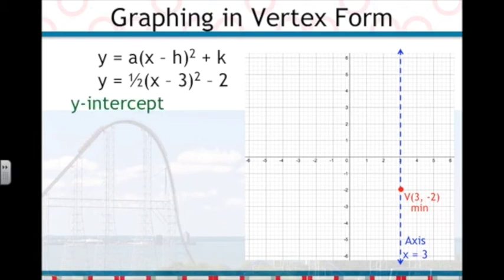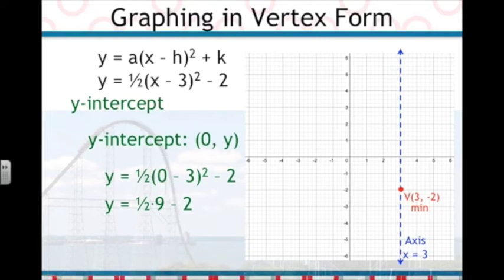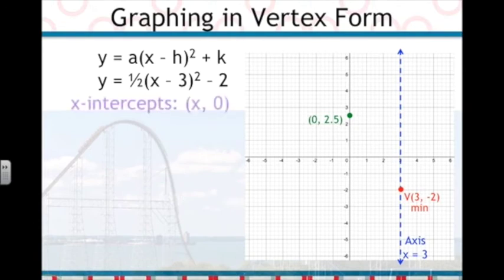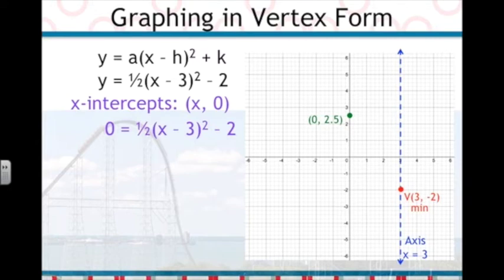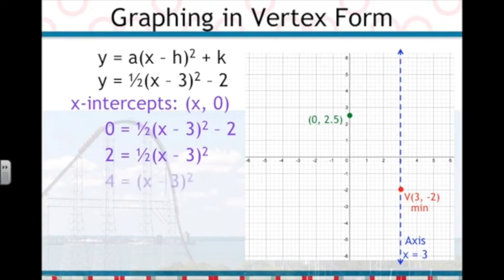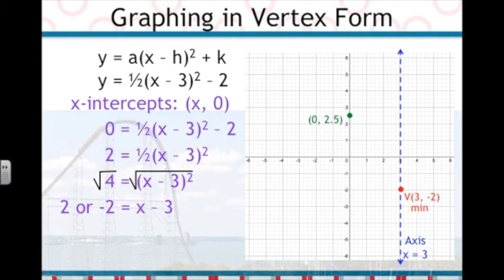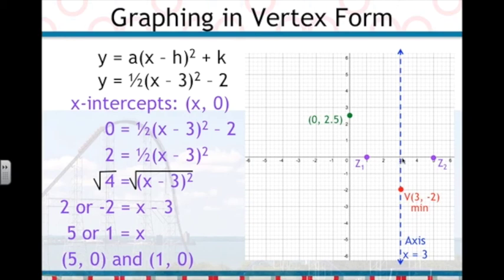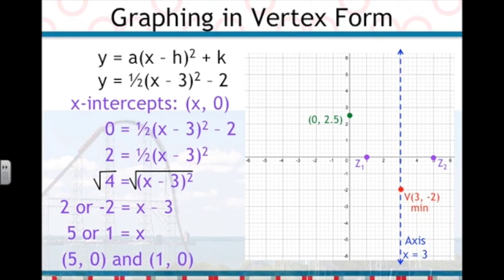Graphing Parabolas in Vertex Form y Intercept and x Intercepts